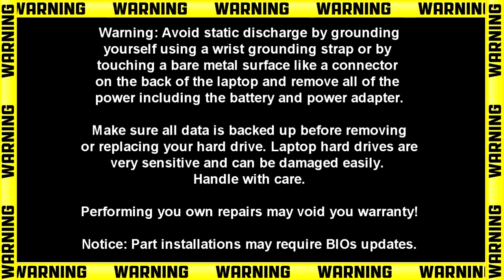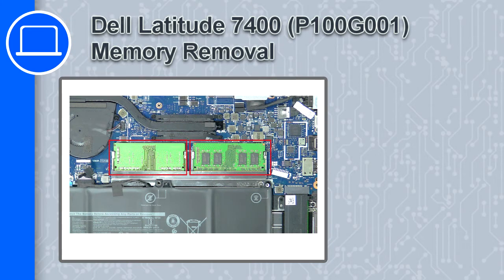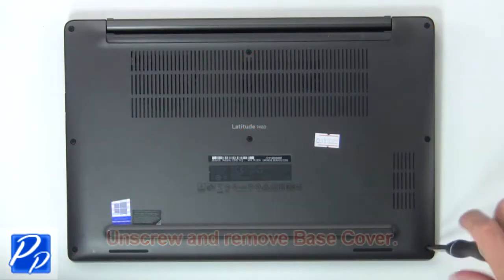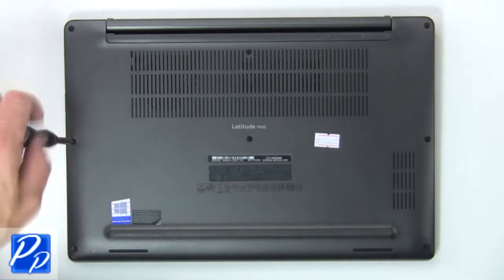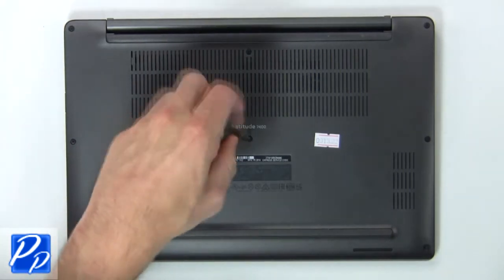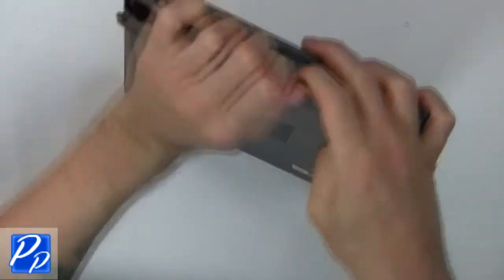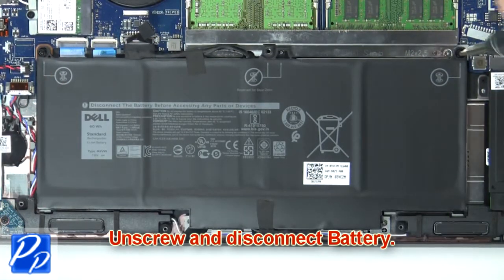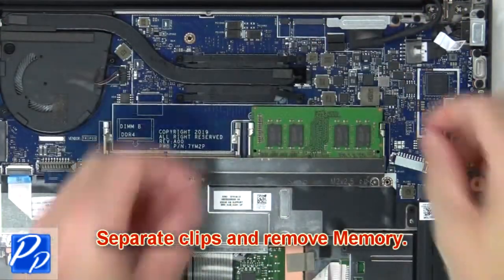Dell Latitude 7400 (P100G001) Memory How-To Video Tutorial